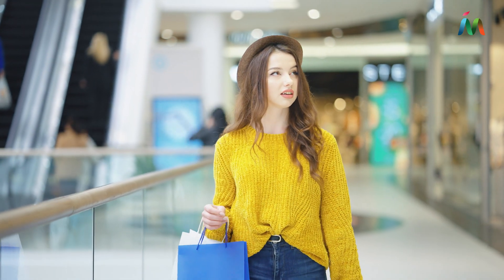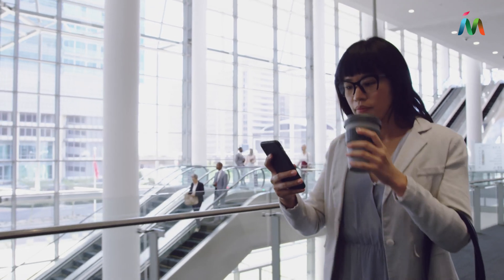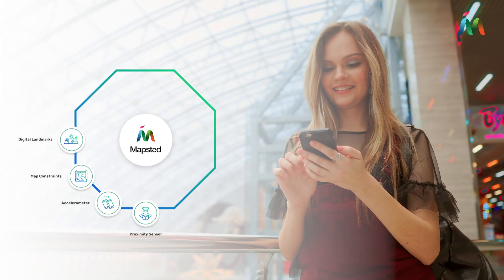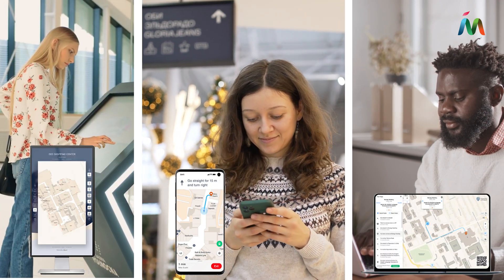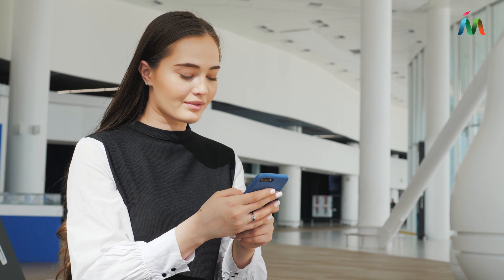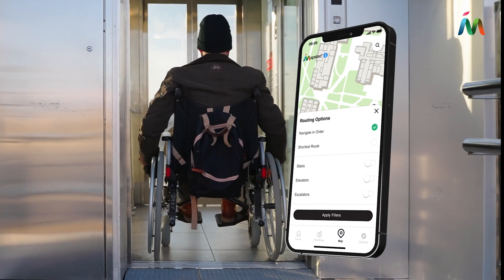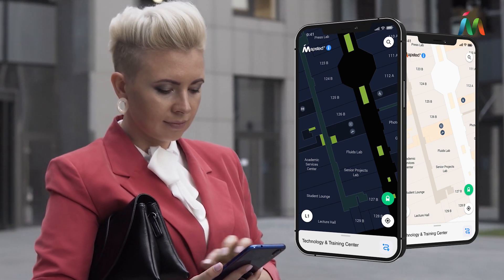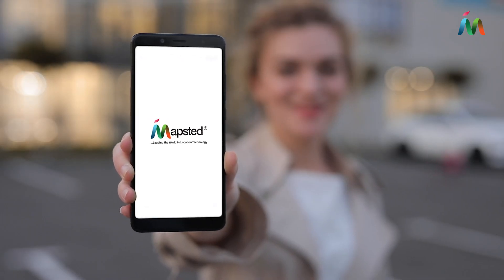Next Generation Indoor Navigation for Malls and Shopping Centers | Mapsted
Are you tired of looking for the ideal mall navigation solution? You're not by yourself. Thousands of mall owners around the world are bending over backward in an attempt to improve the visitor experience. However, Mapsted was the first brand to recognise the problem and the first to offer a one-of-a-kind indoor navigation solution that does not require infrastructure deployment. While many other IPS solutions are losing favour due to prohibitive initial costs and complexity, Mapsted's offerings are instant and require less effort to get past the implementation stages. No need for hierarchical design approvals or complex modeling knowledge. Simply submit your 2D maps, and get a digitized floor plan that allows users to orient themselves to their surroundings. The updated mall map will then be available for navigation, along with store locations where the best discounts and offers are advertised. Being the pinnacle of indoor mapping, the world will never see another software that compares to the value propositions that Mapsted provides.